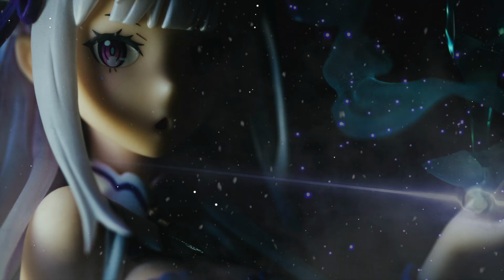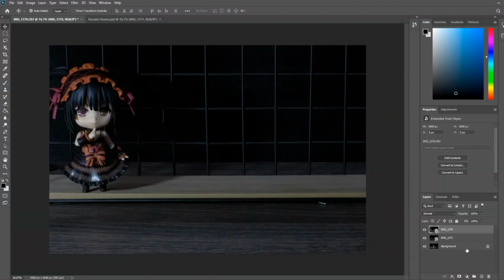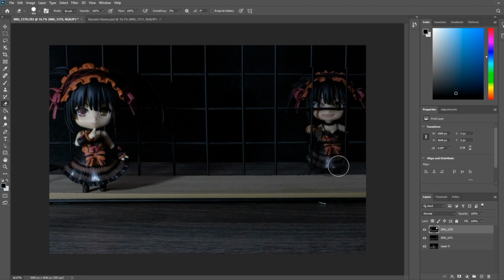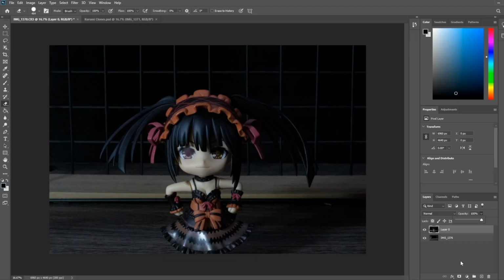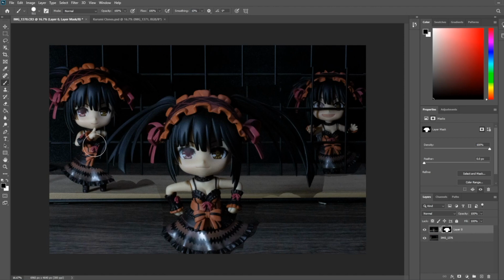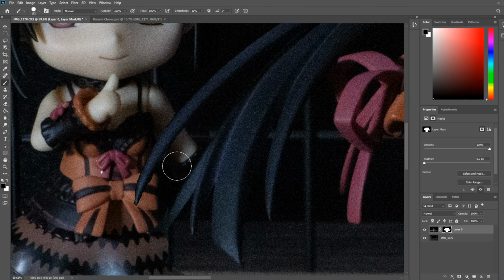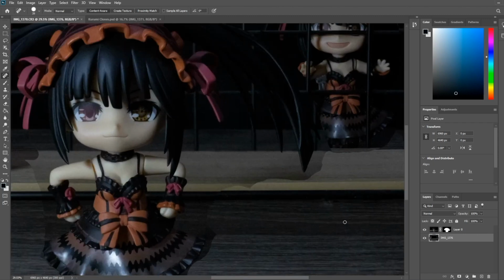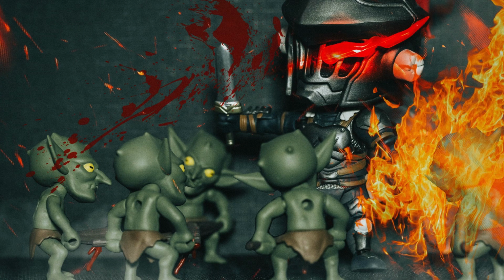CLONE Your Anime Figures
In todays anime figure tutorial I will show you how to clone and duplicate your anime figures using photoshop.

🎥GEAR
⚫ MY CAMERA
⚫ SECOND CAMERA
⚫ VOICEOVER MIC
⚫ AUDIO INTERFACE
⚫ SD CARD
⚫ CAMERA BAG

📸LENSES
⚫ MOST USED
⚫ VLOGGING/SECOND CAMERA

🖥️EDITING
⚫ iMac 2017
⚫ MacBook Pro

👌About this video:
In today's video CLONE Your Anime Figures

This video will cover how to clone your anime figures in photoshop

I hope you enjoyed today’s video CLONE Your Anime Figures